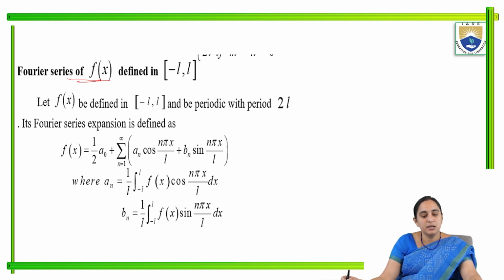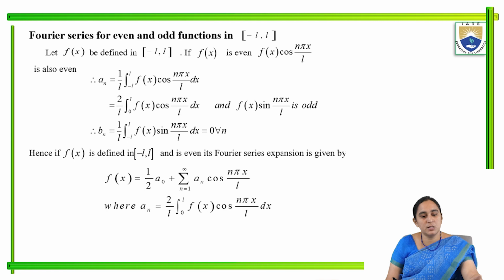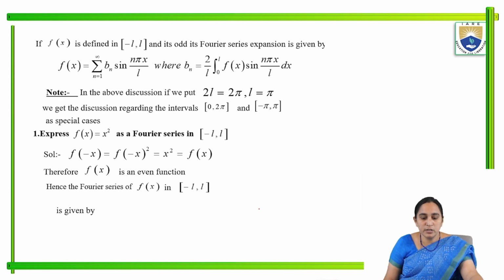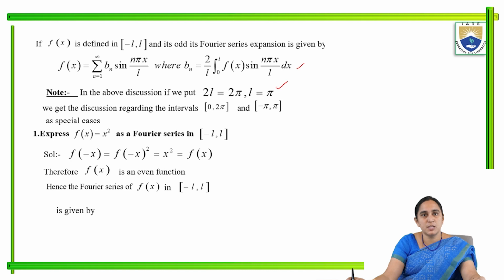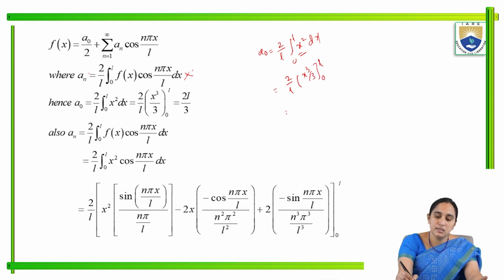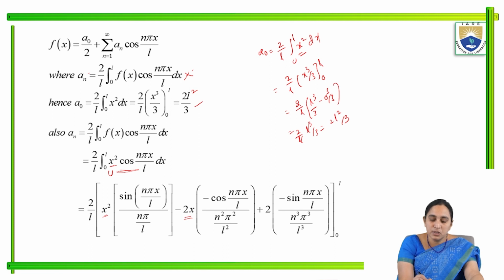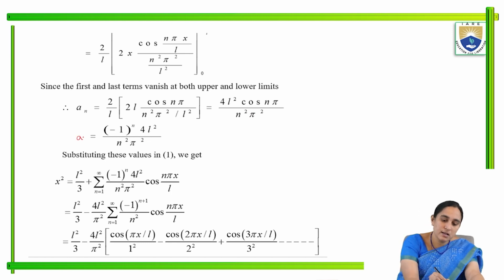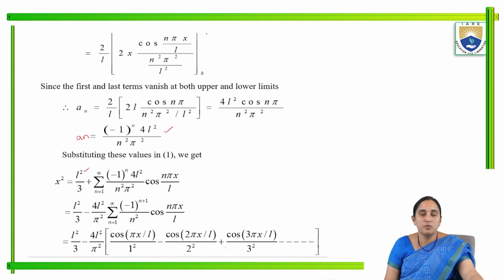Fourier Series of fx Defined in C1 C + 2l by Ms B Praveena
Fourier Series of fx Defined in C1 C + 2l by Ms  B Praveena | IARE

Telangana, India.